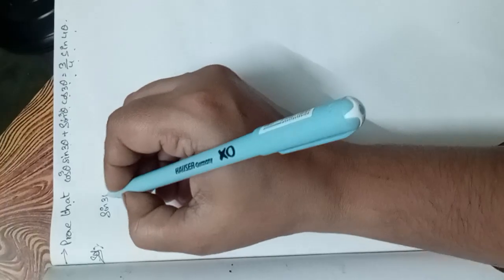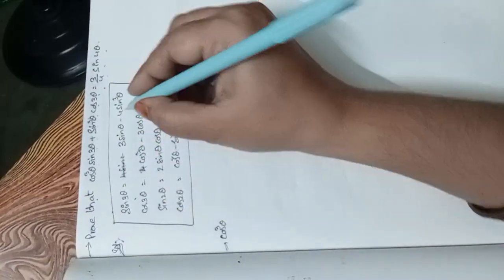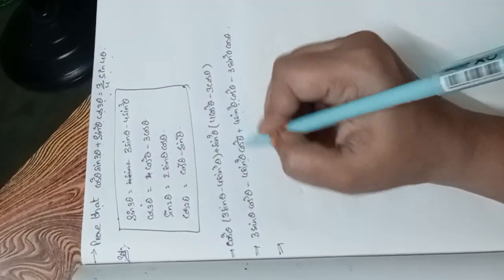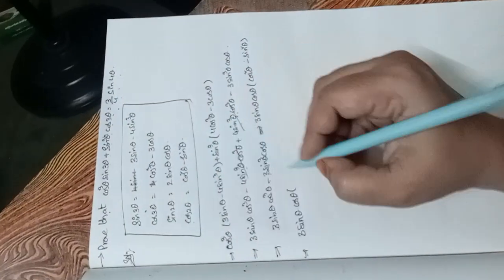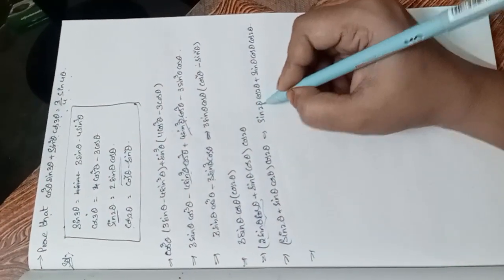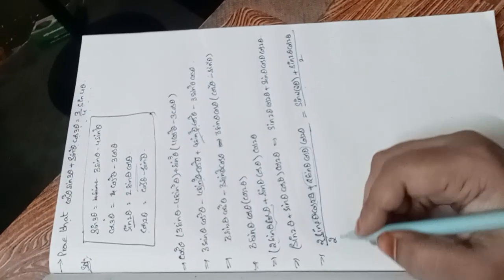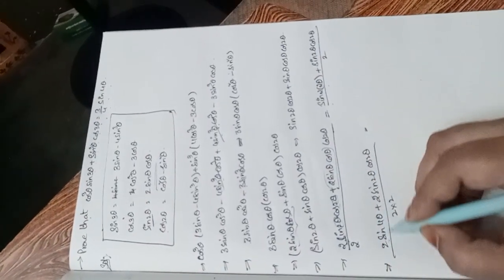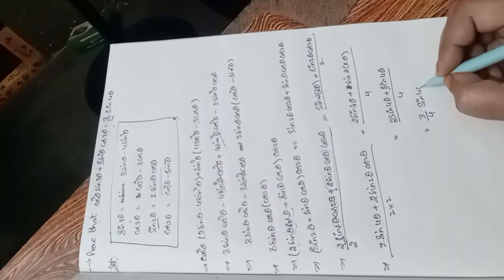Prove that cos³Asin3A+sin³Acos3A=3/4sin4A